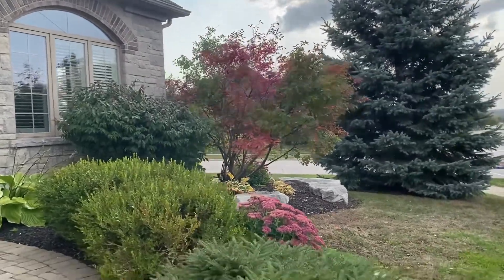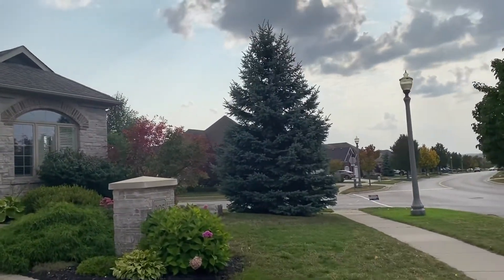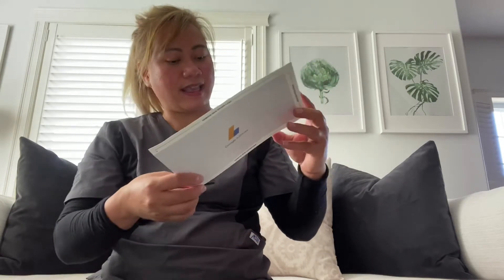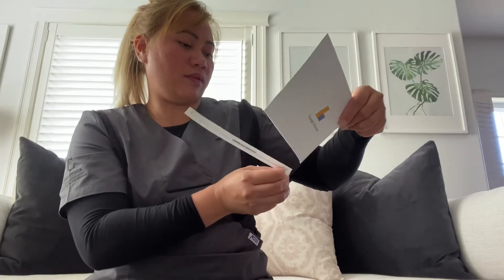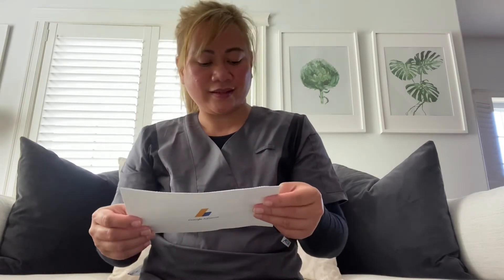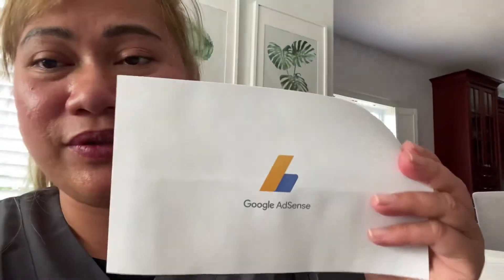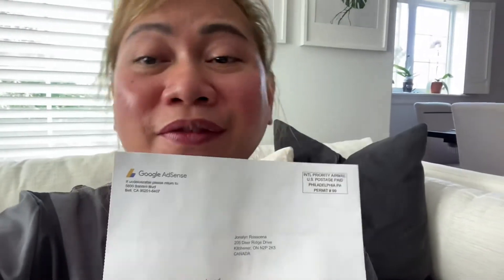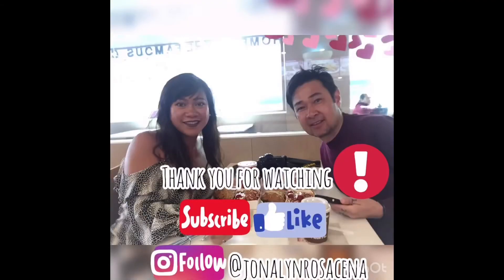Finally my PIN has Arrived! || Adsense Pin|| Jonalyn Rosacena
Woohoo, hey guys finally our wait is OVER! I received from the mail my Google Adsense PIN to verify my address. This pin will activate your Google Adsense account and be able to receive your payment each month once you reach the monthly threshold. I believe the threshold amount vary depending on which country you are in. On my case, which I am in North America I need to have $100 before they send my payment through the bank details that I have provided. I hope you enjoy watching this and find this helpful to all who are still working to get approved or waiting for their Pin to come. Love you guys❣️